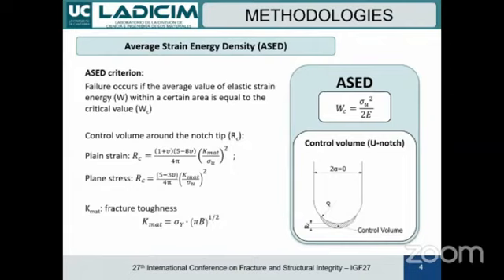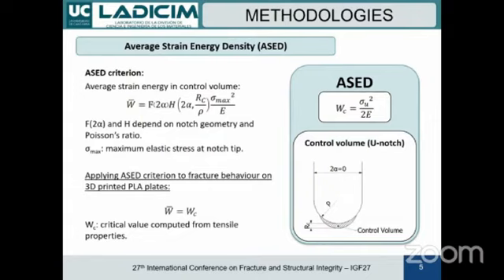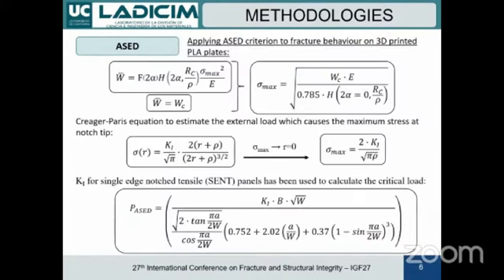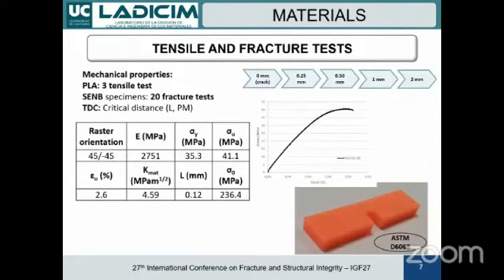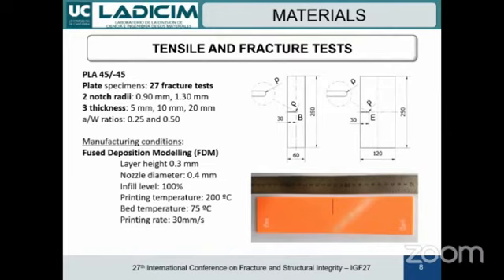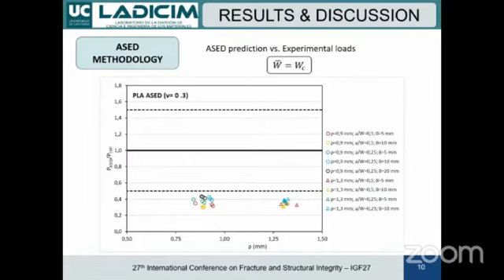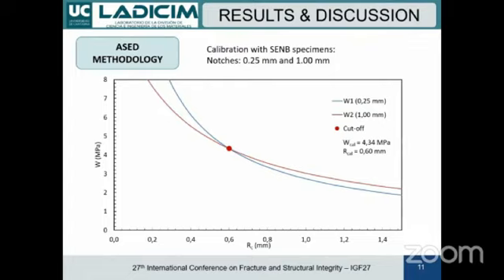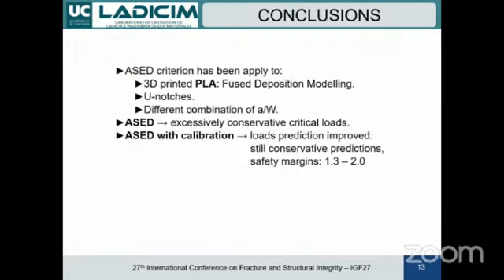Estimation of fracture loads in 3D printed PLA notched specimens using the ASED criterion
Sergio Arrieta, Sergio Cicero, Marcos Sánchez, Laura Castañon-Jano